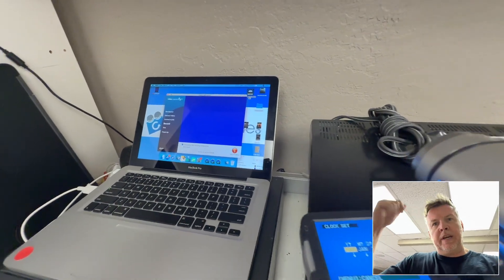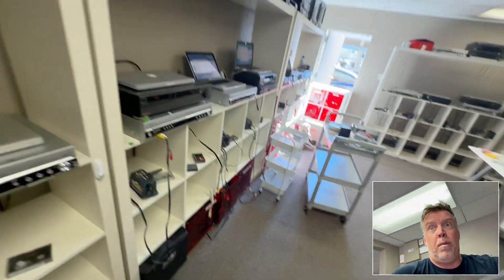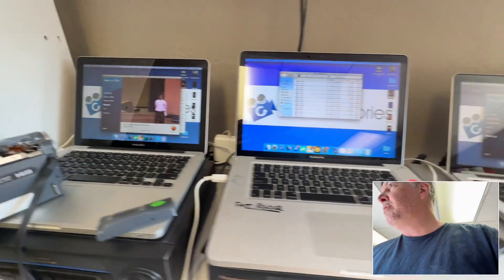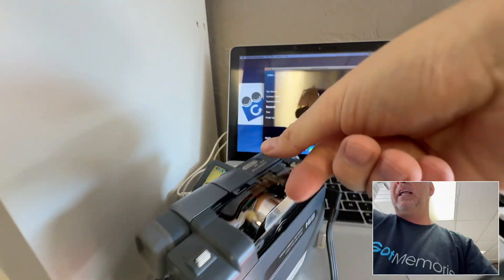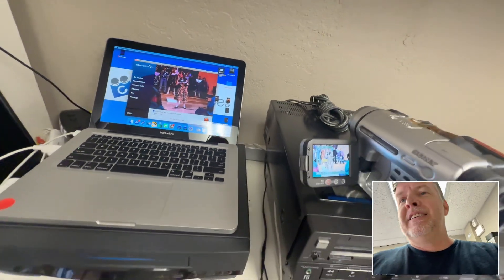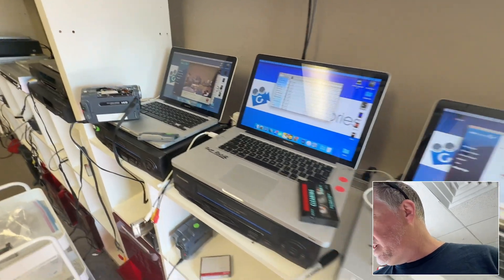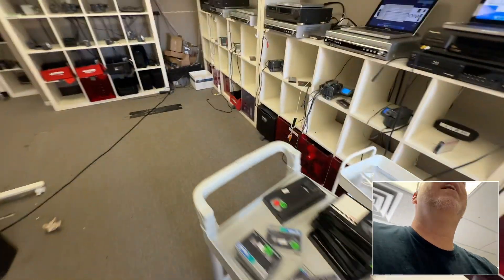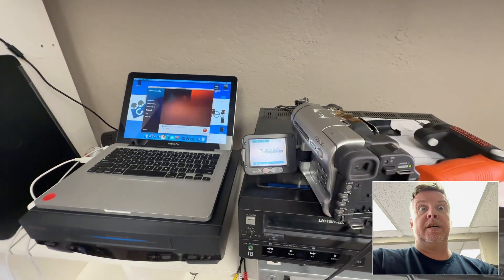DYING Sony Hi8 Camcorder Tapes - Blue Screen Issues & How to Fix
These Sony Hi8 Camcorder Tapes Are DYING. This specific brand of Sony high eight camcorder tape is dying a death. The tape binder separate the base layer with videotape and the magnetic oxide is depositing on the video heads clogging the heads and are no longer able to read the picture and audio.